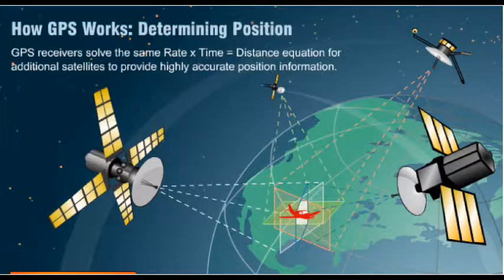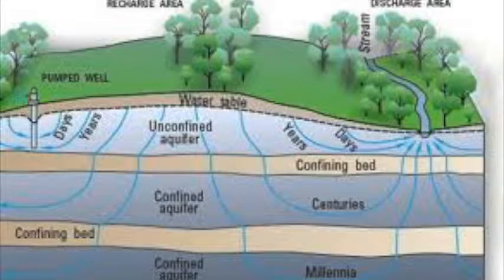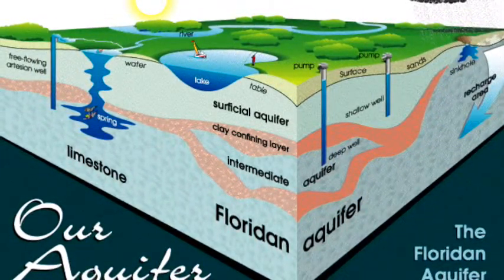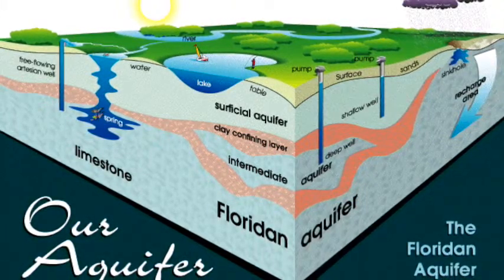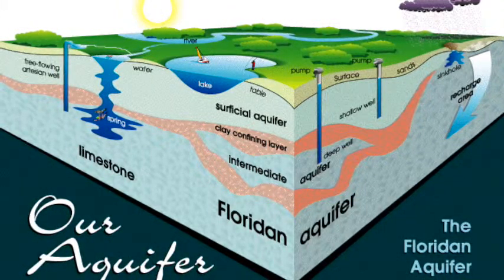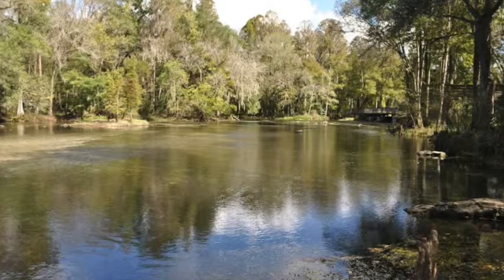Crystal Springs Video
made for school purposes